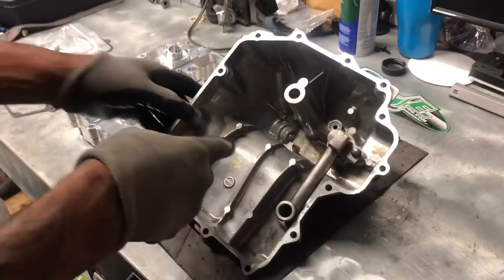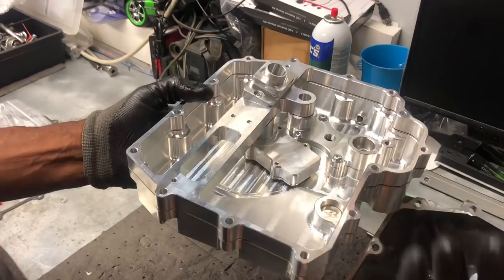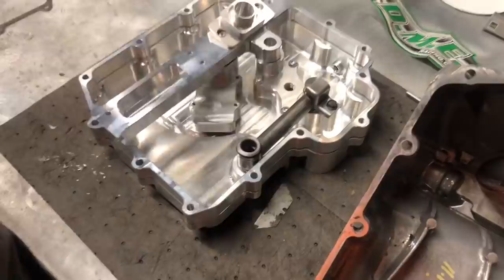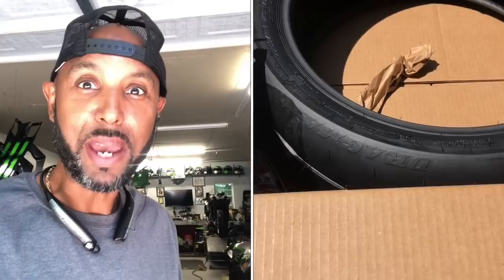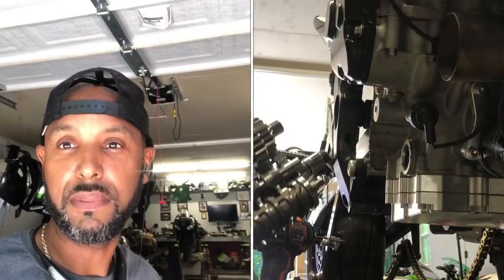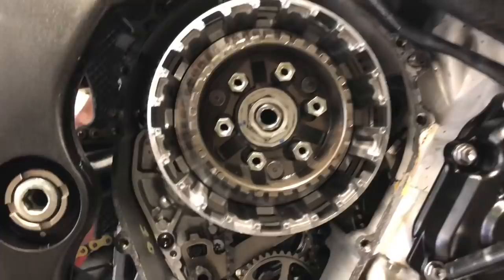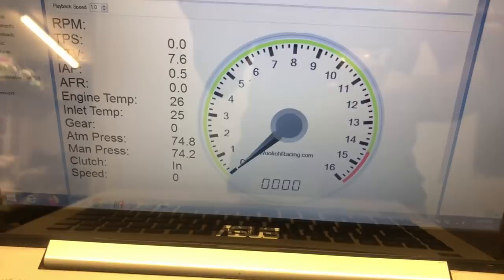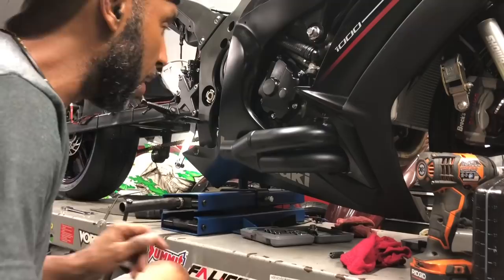WE PREPARE THE 2020 ZX10R FOR BATTLE... PART 2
Can changing the ration in the transmission really pick you up more than a tenth in the quarter mile?? In this video we replace ours with a Gen 4 ZX10 trans with a fully polished Robinson 2.73 first gear with WORLD WIDE Ceramic trans bearings. We also install a DME CNC oil pan for more ground clearance. All this in preparation of the big Kawasaki vs Suzuki, Gadson vs MooreMafia grudge match coming up as soon as the government allows spectators and large gatherings. In our last video we ran a 5.40 flat at 130.63 mph in 88 degree weather so if this trans picks us up like it did the GSXR. we’re GOLDEN!!